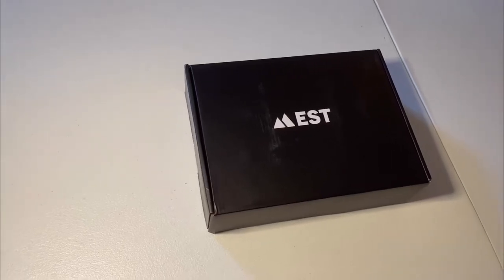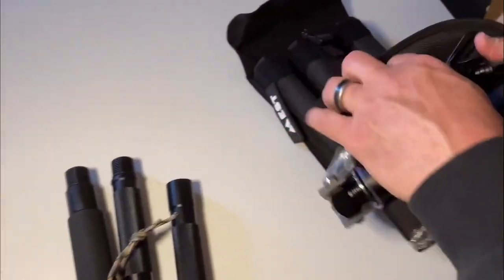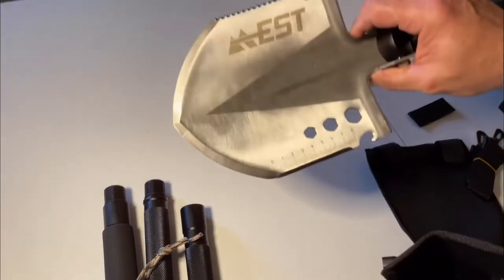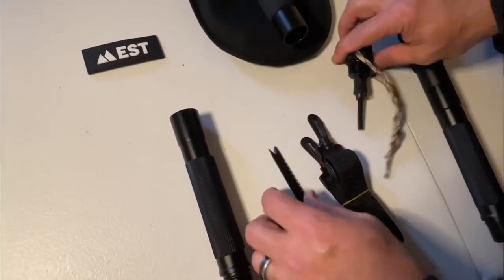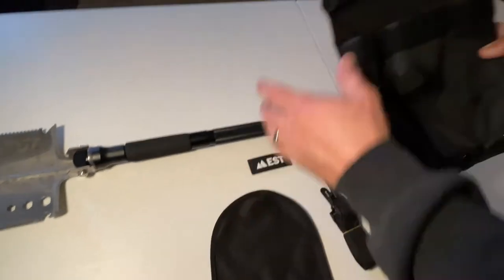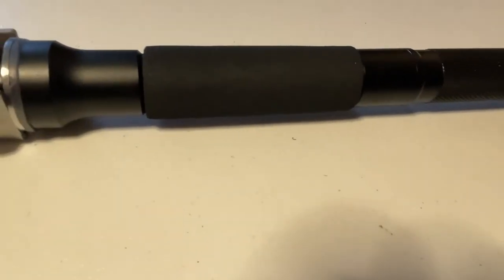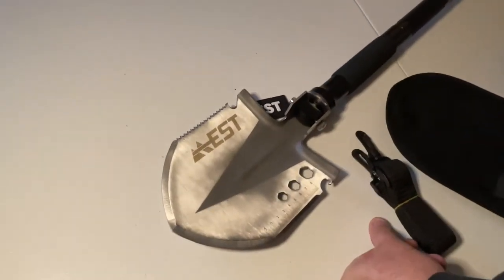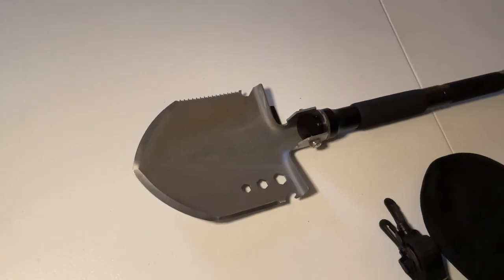EST Gear Shovel New for 2022 Military Heavyduty 18 in 1 Folding Compact Tactical Entrenching Tool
✅ Current Price & More Info (US)